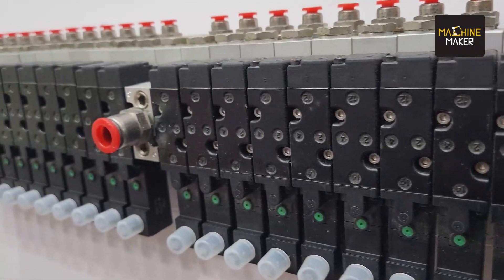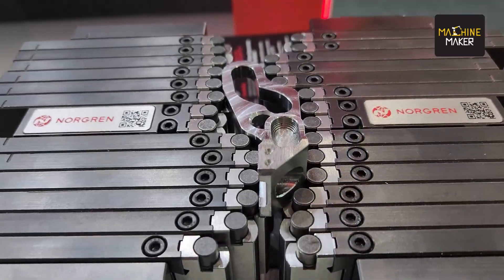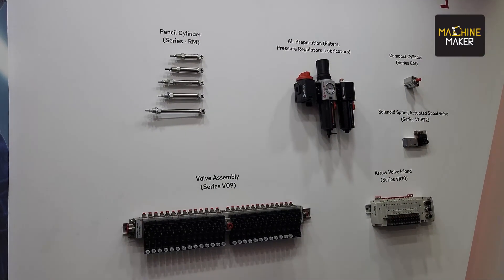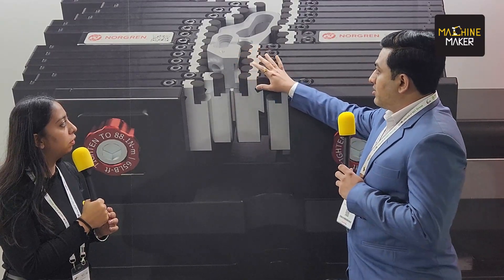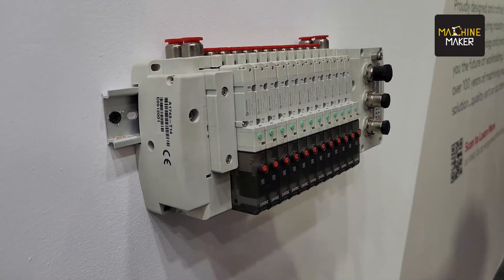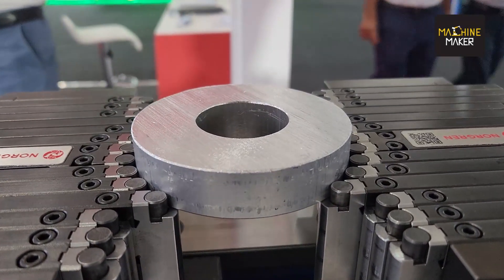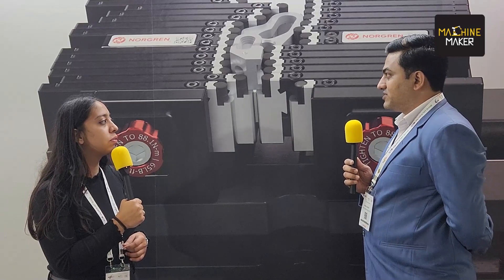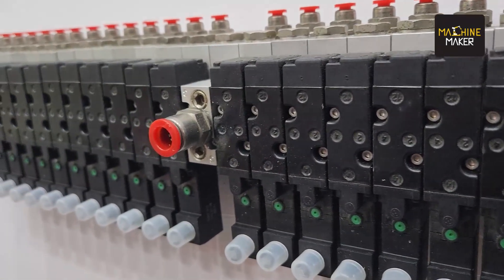How ADAPTIX Simplified Machining at S S White Technologies with its Wise Vise!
S.S. White Technologies leads the world in Flexible Shaft technology and innovation. They are known throughout the world for having the best performing, highest quality Flexible Shafts.

S.S. White Flexible Shafts are used in 98% of aircrafts flying today, numerous surgical instruments, cutting edge industrial applications, and millions of automobiles. Using fixtures and maintaining them was one of biggest challenges they were facing in India machining such critical components.

Our Sharvari Prayag met with Mrunal Parmar, Operations Manager of S S White Technologies India and he explained how ADAPTIX changed the way they machined. Check this visual story how this technology can help you in your shopfloor